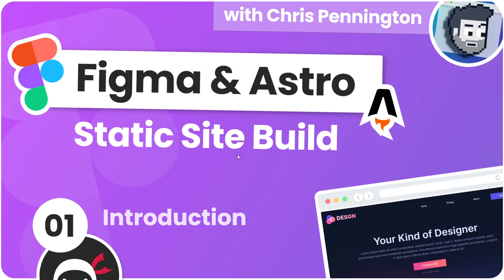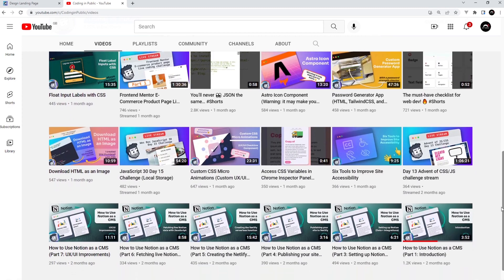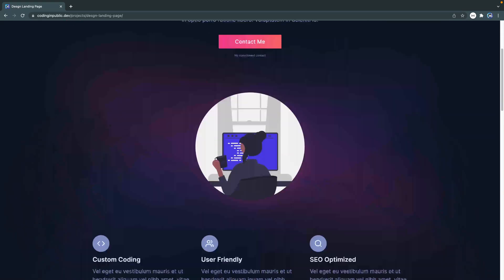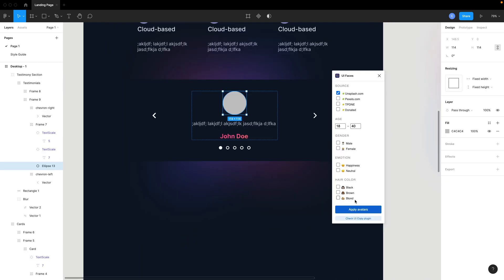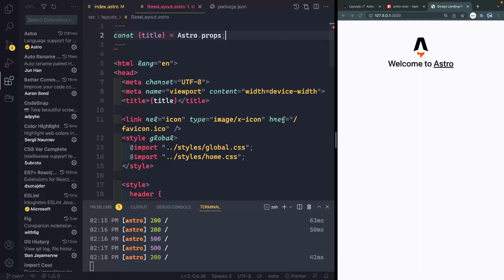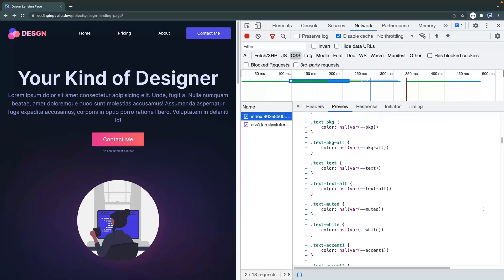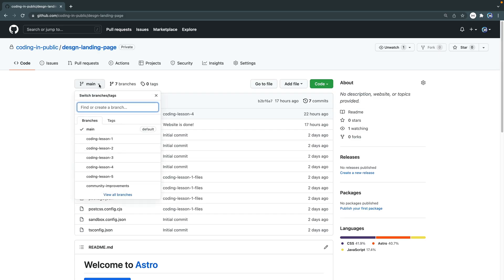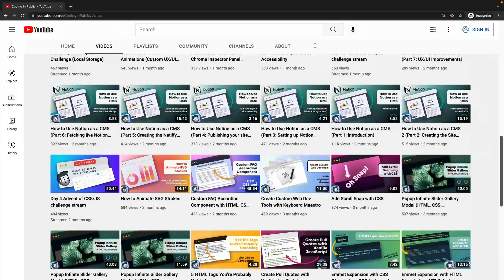Build a Static Site with Figma & Astro #1 - Introduction